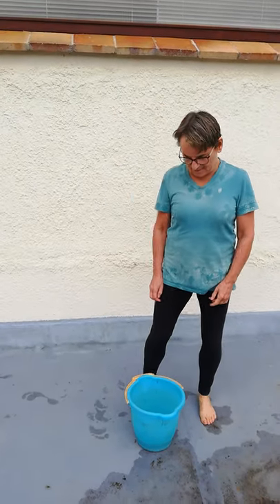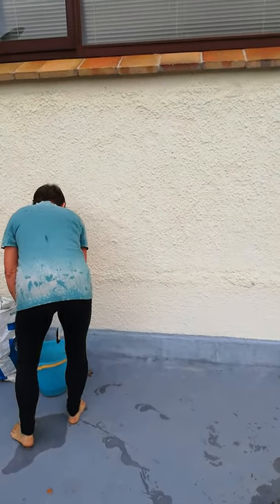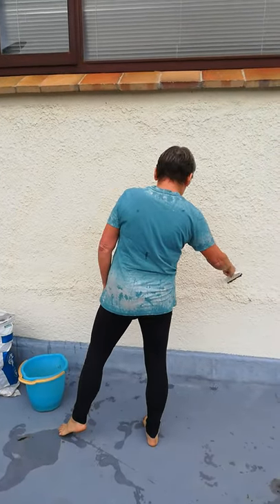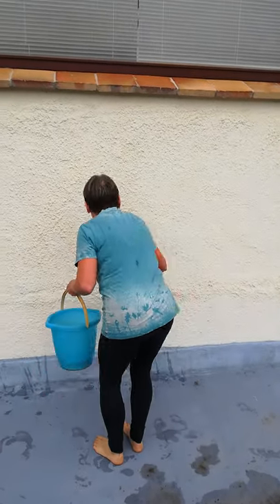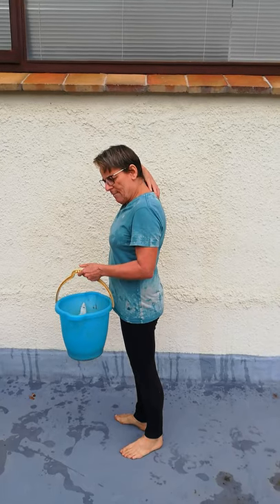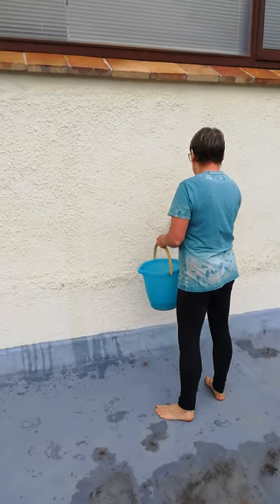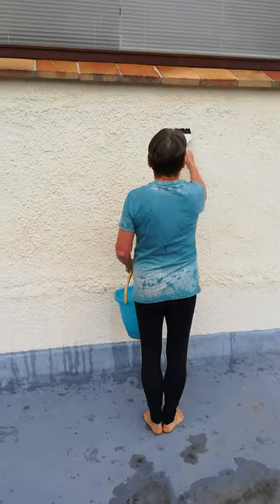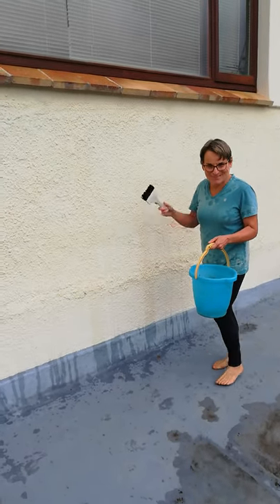water painting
Painting outside with water is cheap and endless fun!  The large movements on a vertical surface results in good shoulder girdle movement, stretching and bending and midline crossing.

The movement activity was created for home use by the parents of Kommetjie Eco Pre-Primary School during lock down.